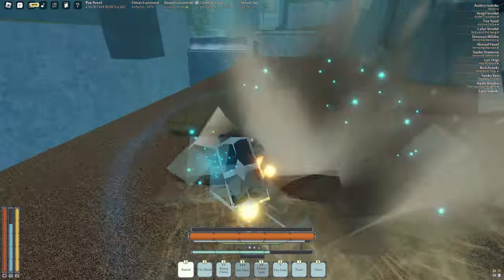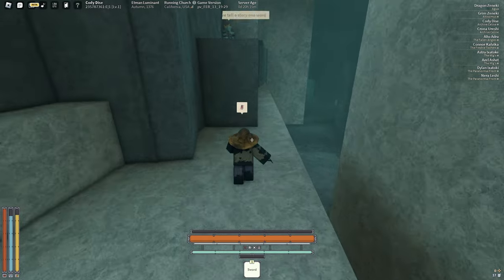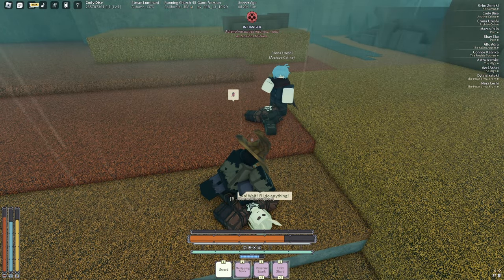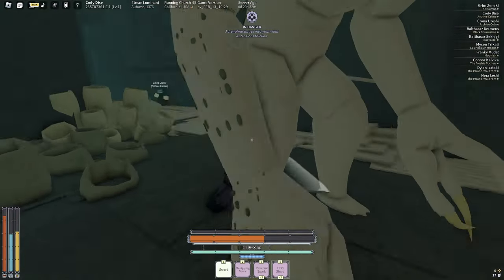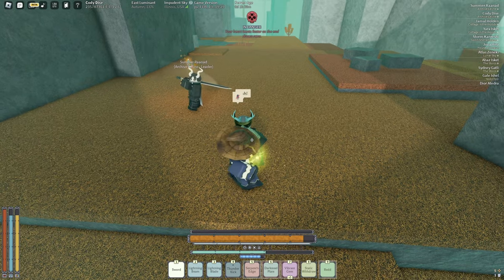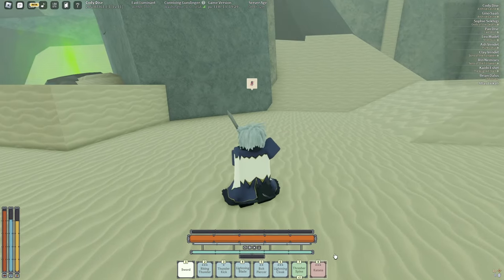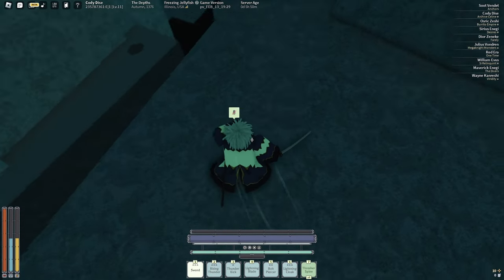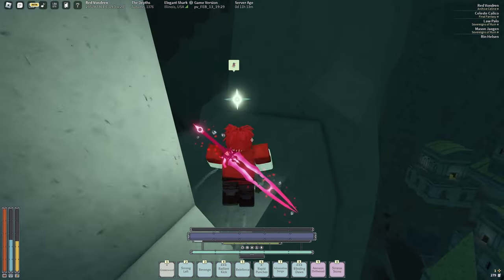The NEW Deepwoken Leveling Guide (beginner friendly)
his ahh does NOT know what he talkin bout 😭

guide for the newbies, ez leveling route until you get guud

In this video, I'm going to show you how to level up your Deepwoken character on ROBLOX in just a few simple steps!

Deepwoken is one of the most popular games on ROBLOX, and with good reason. And with this leveling guide, you'll be able to level up your Deepwoken character faster than you ever thought possible! With this guide, you'll be well on your way to becoming the best Deepwoken player out there!